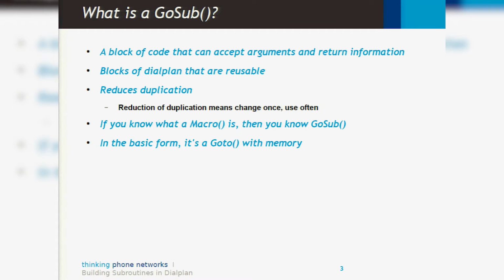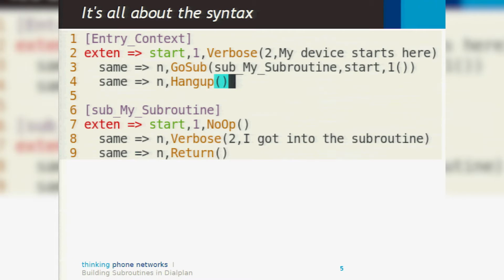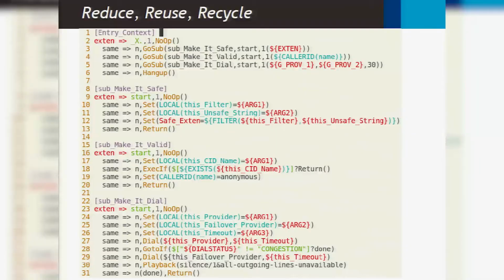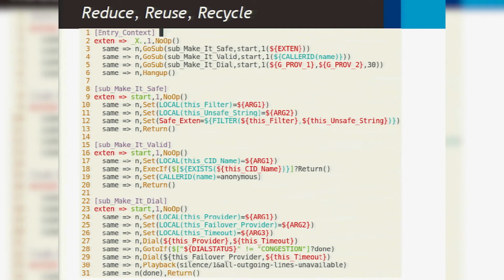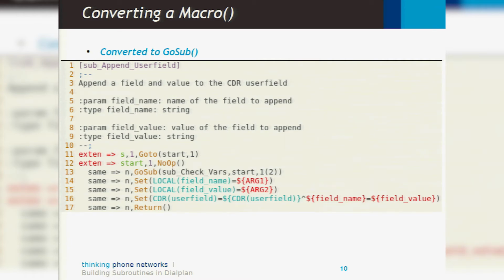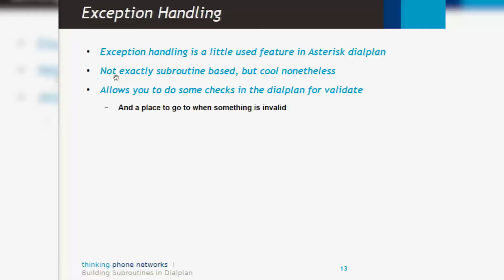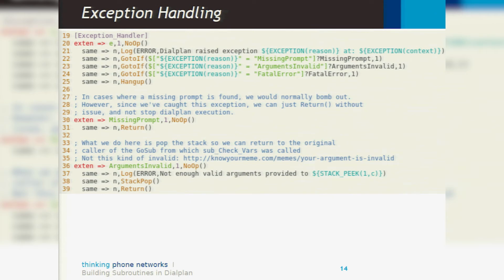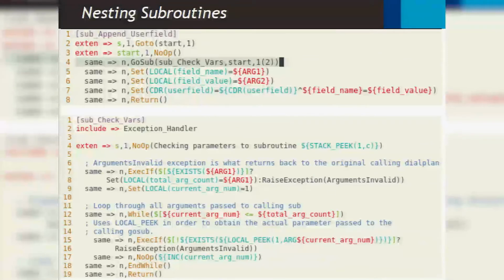Building Subroutines in Dialplan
Leif Madsen, Lead UC Engineer at Thinking Phone Networks